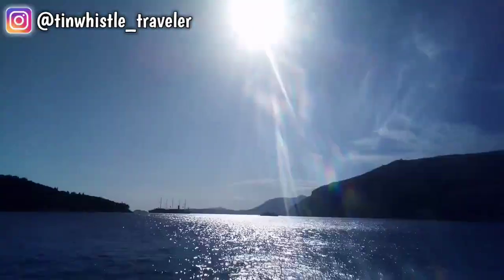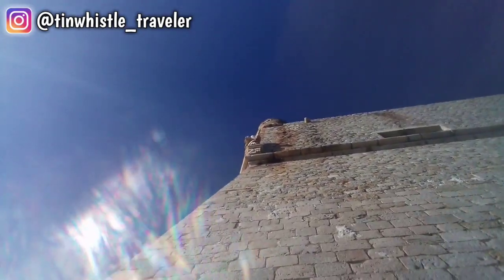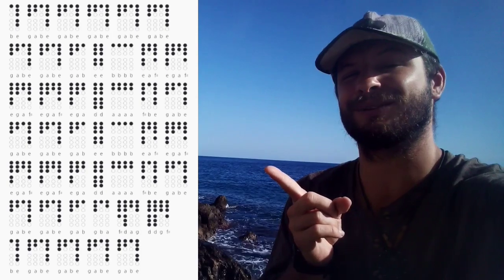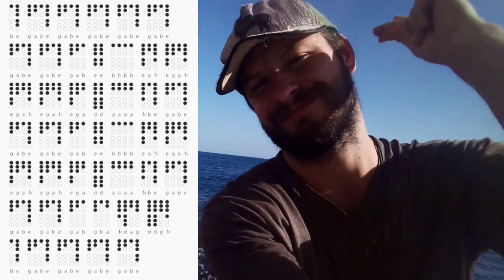Tin Whistle Game of Thrones - TABS/Notes TUTORIAL!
Tin Whistle game of thrones tabs tutorial! There are many tin whistle tutorials for this tune so I didnt think I needed to make a tutorial, UNTIL I found myself at Dubrovnik Croatia where they filmed Kings Landing!!! Here is my simplified version using the South Park Game of Throne cover as a reference lol. I hope you enjoy, CHEERS!

If you are new to my channel, then welcome! My name is Finn aka Tin Whistle Traveler.

My videos will show you how to play fun songs from Movies, Shows, Anime, Pop Culture and Folk Music! A tin whistle is light, easy to play, and easy to learn, just place your fingers where the shaded holes are and play along with me!! Lets do it!

*** Check out some more tutorials here! ***

Get your own downloadable and exclusive tin whistle tutorial with tab sheets!!

CHEERS!